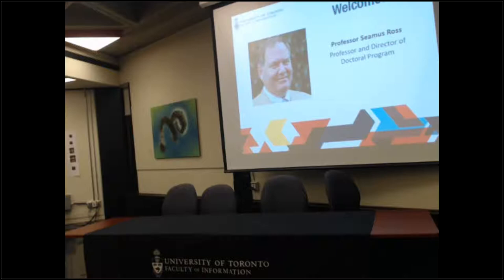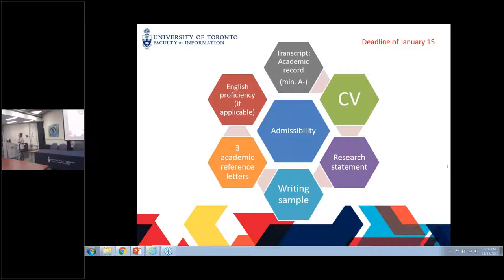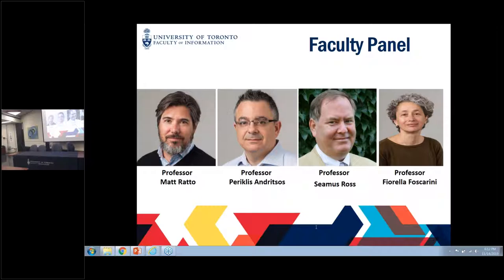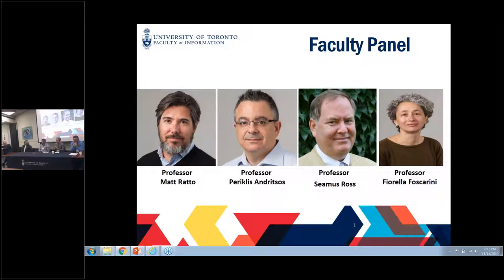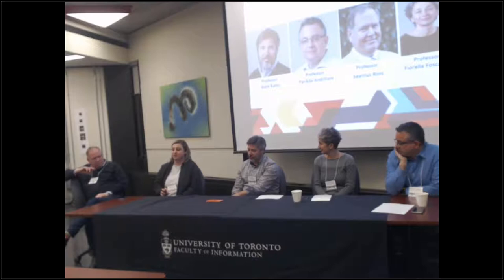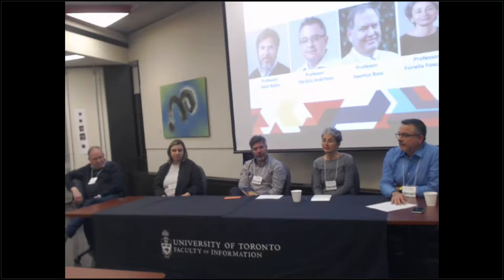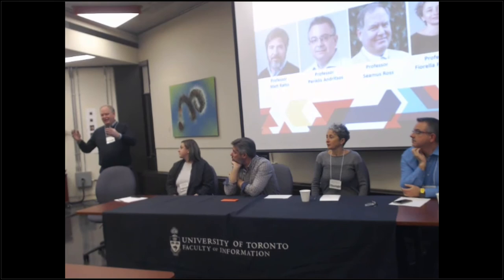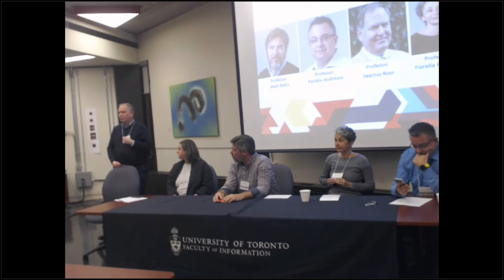Faculty of Information PhD Info Night - November 2019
The doctorate program features advanced scholarly research in the theoretical basis of information, media and technology studies. In private and public institutions, apply the PhD to professional practice functions such as research, systems analysis and design, and administration. Attend this session to learn more about the admissions process and application requirements.